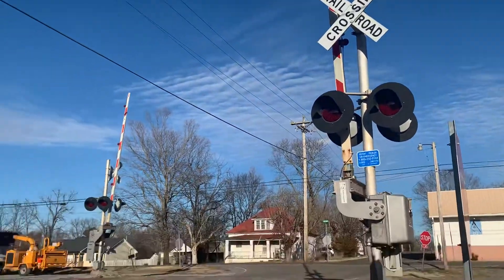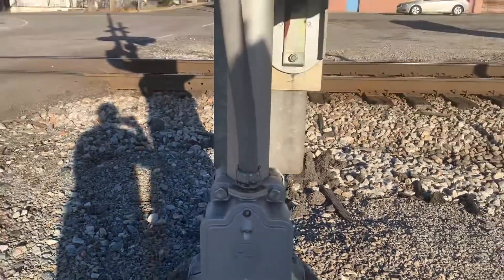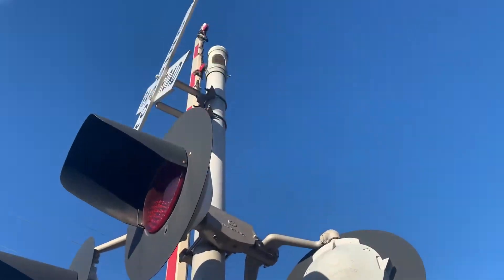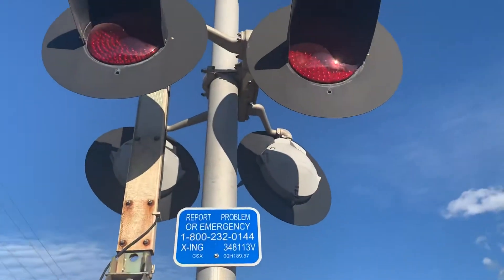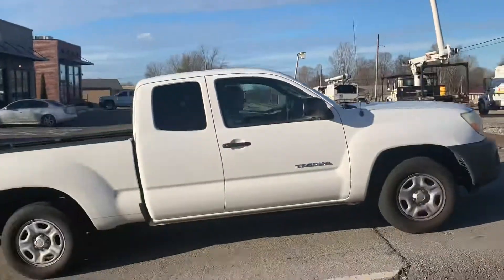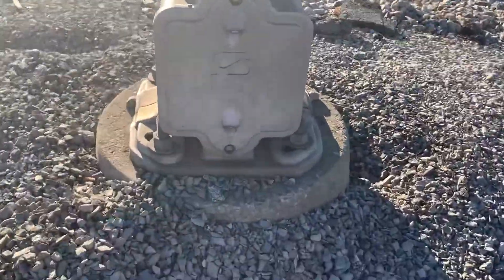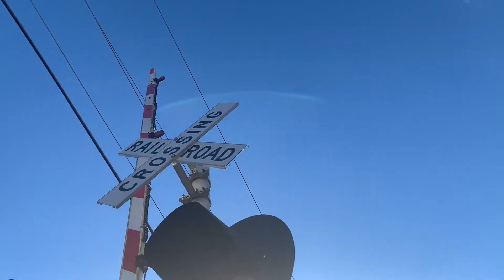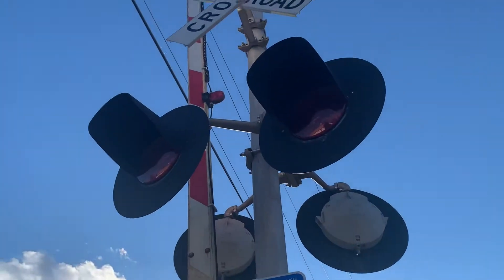E College Street Railroad Crossing in Greenbrier, TN Crossing Tour